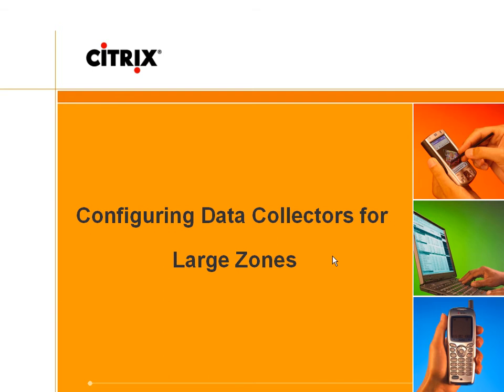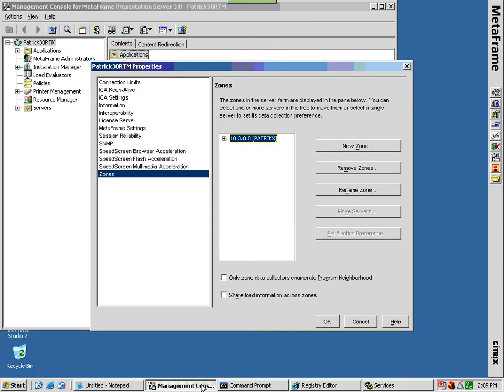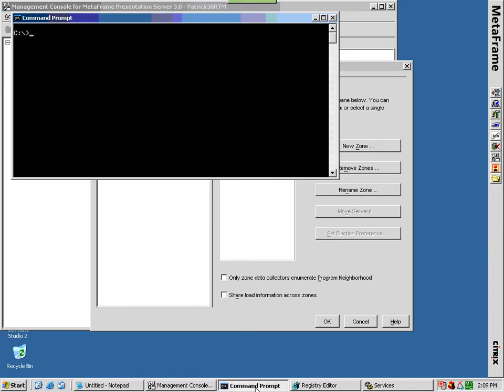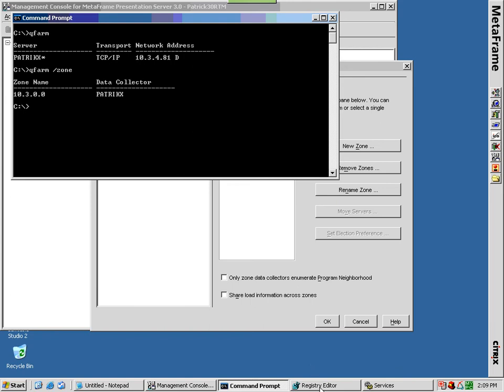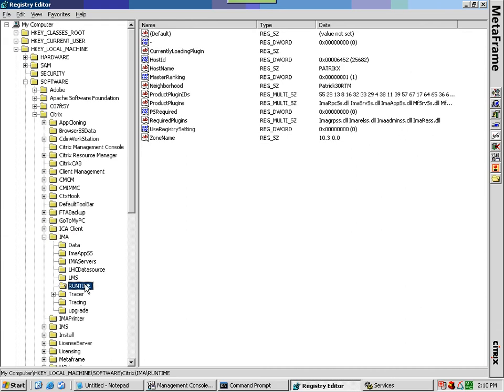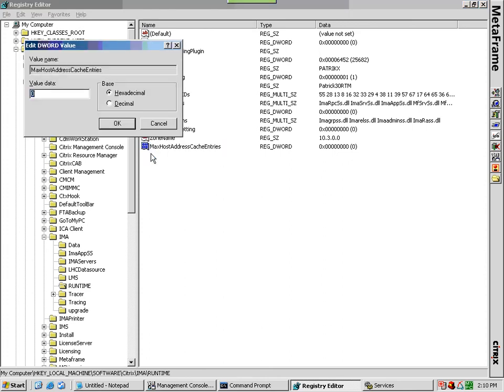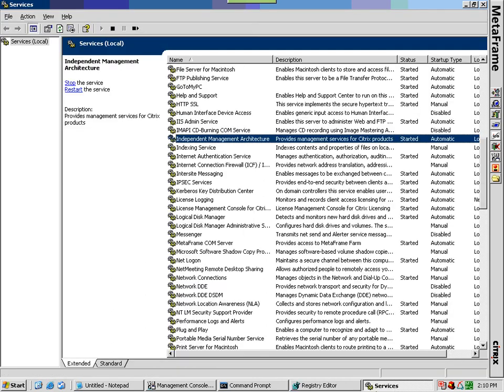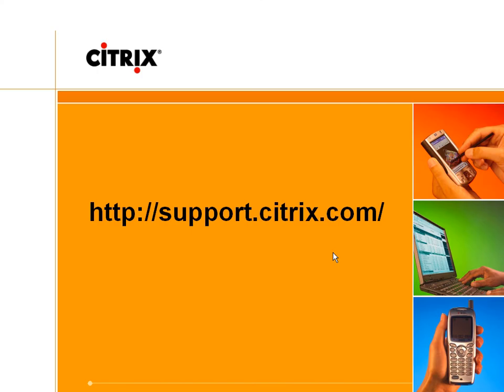Configure Citrix Data Collector for large zones